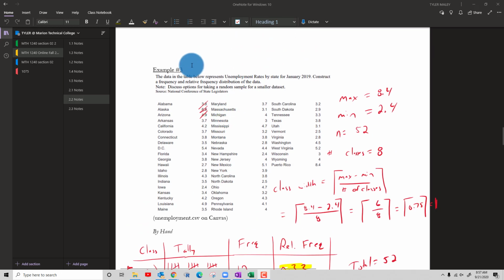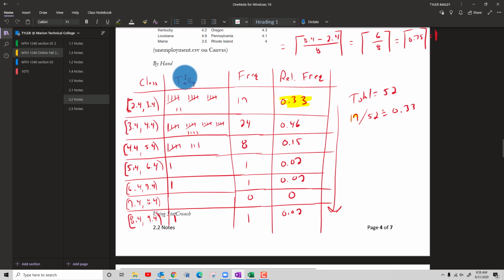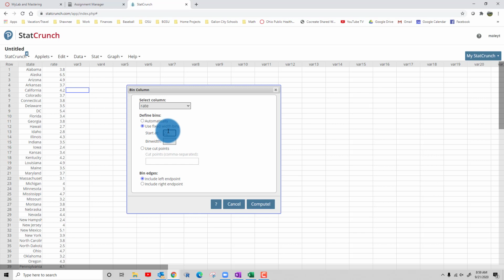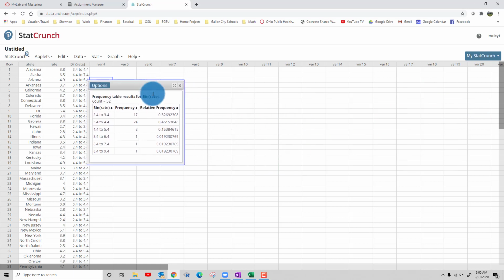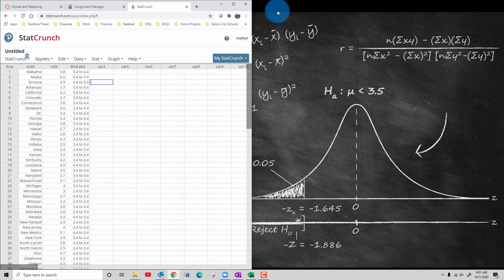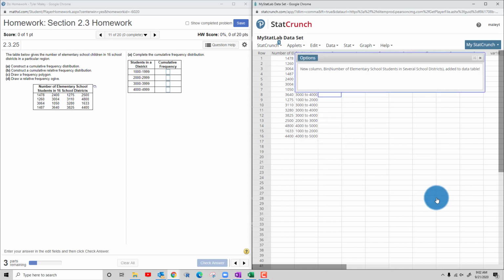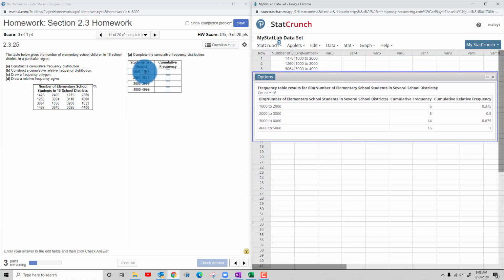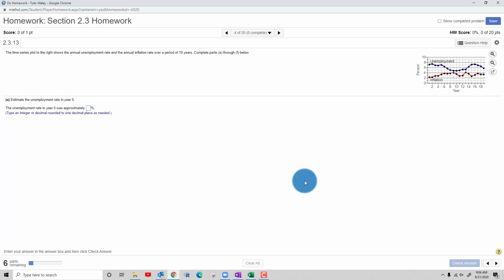StatCrunch Help for Sections 2.2 and 2.3 - How to Create Your Own Bins